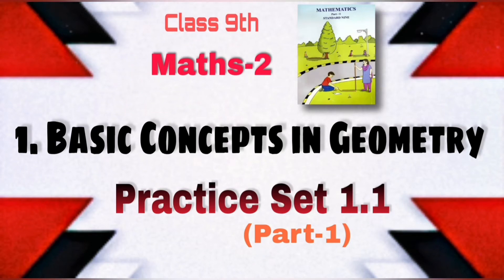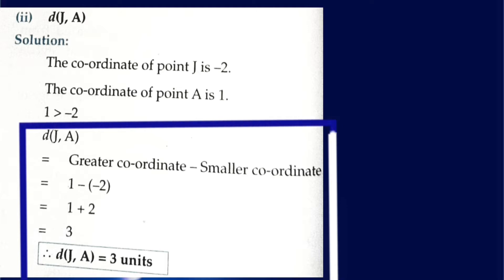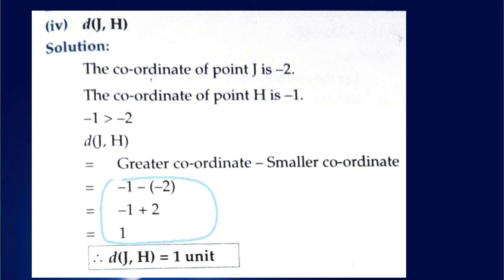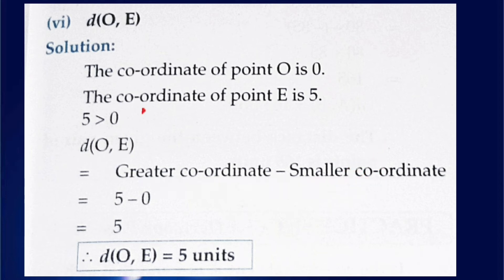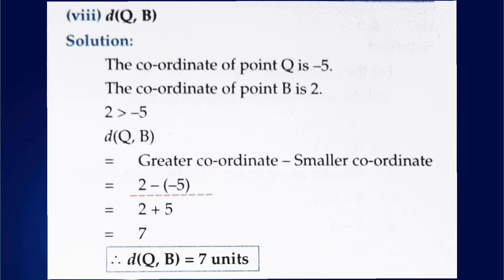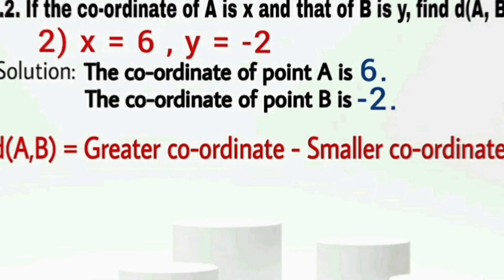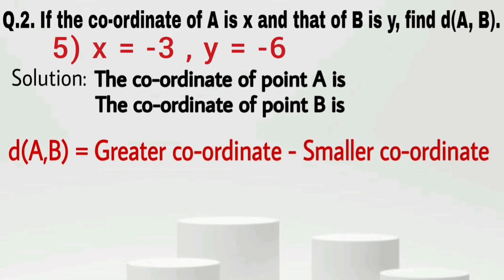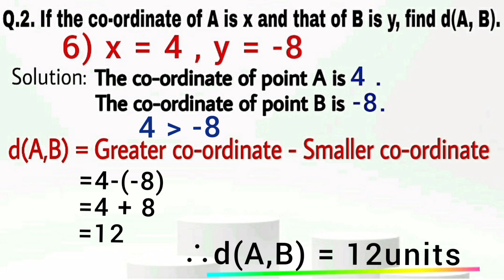Class 9th || Maths 2 || 1. Basic Concepts in Geometry || Practice Set 1.1 (Part1)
Hello everyone,
Here, In this video of Chapter 1. Basic Concepts in Geometry  I have covered all the sums of Q.1 & Q.2 of Excercise 1.1.